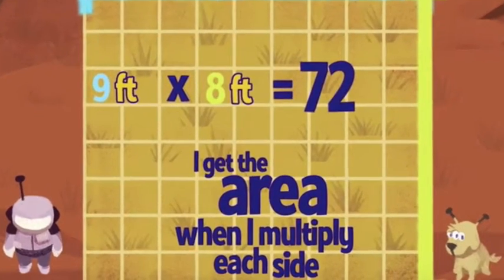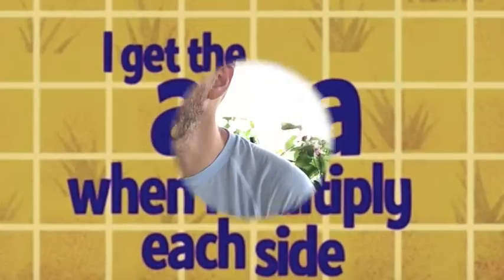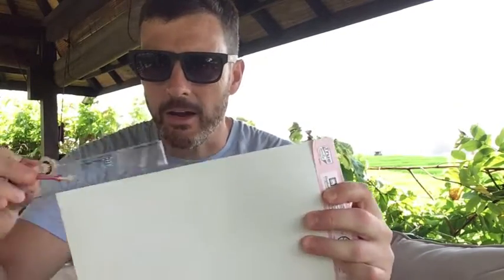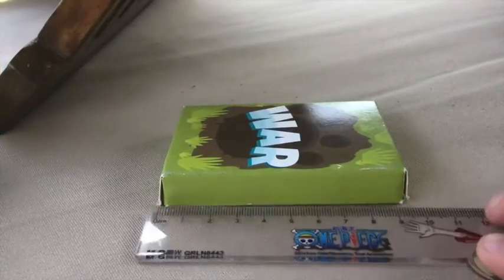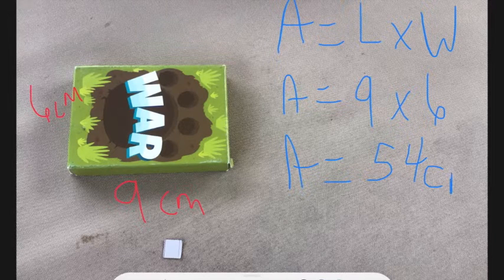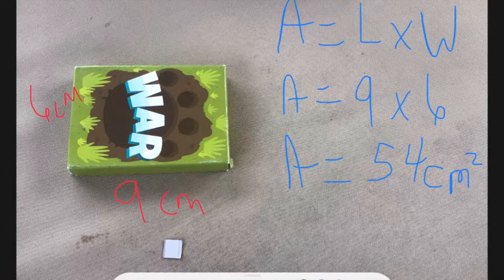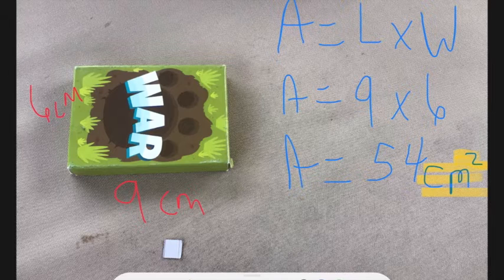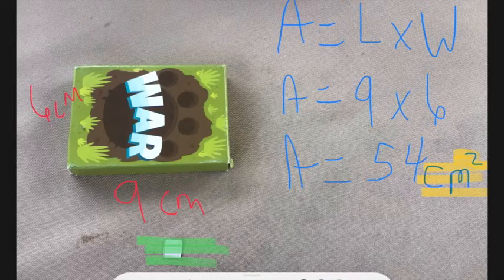How to Calculate the Area of Objects - Math with Mr. Pike